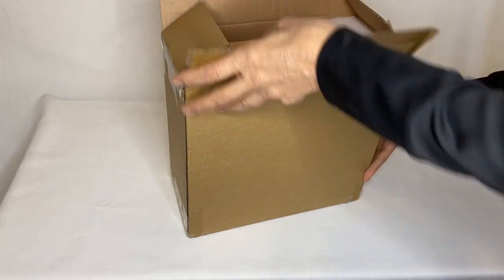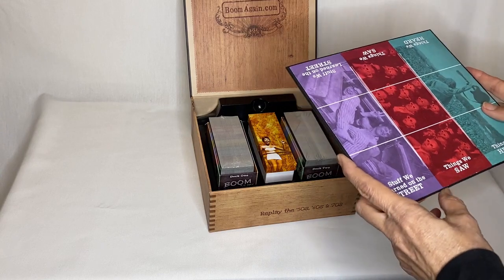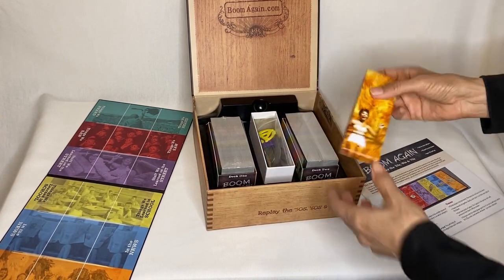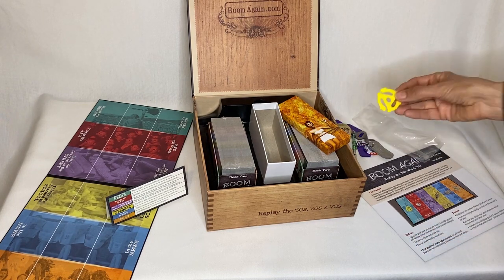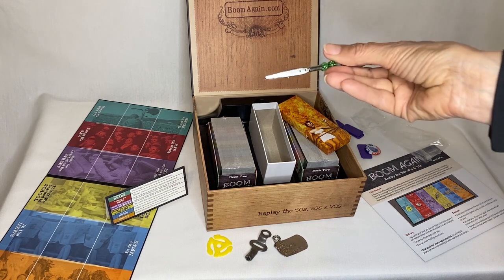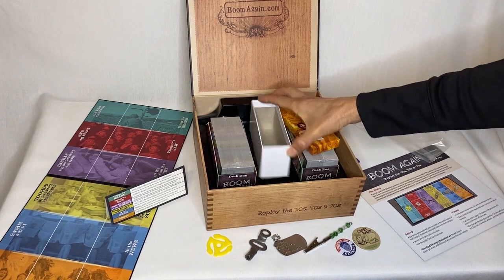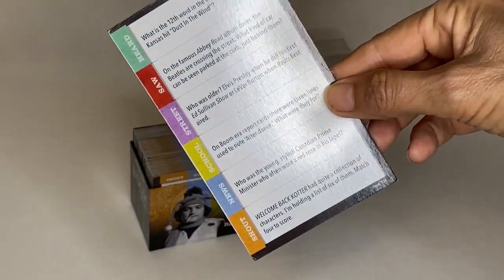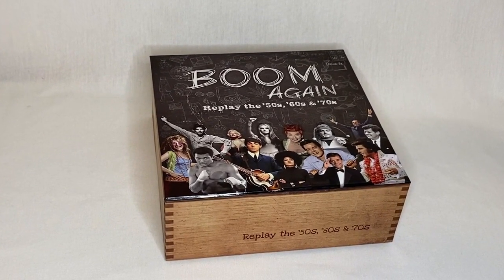Boom Again Game | Official Unboxing Video - BoomAgain.com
Official Unboxing Video - BoomAgain.com